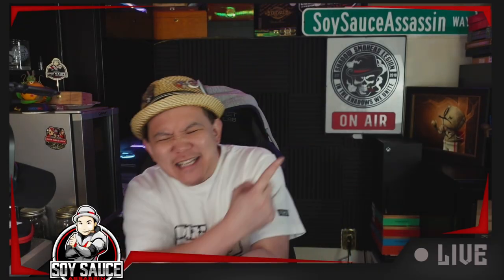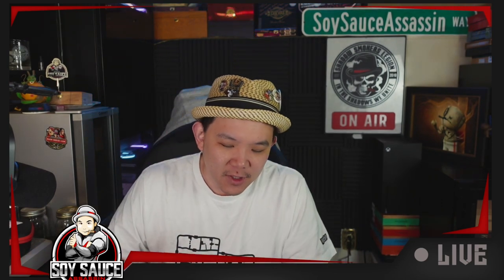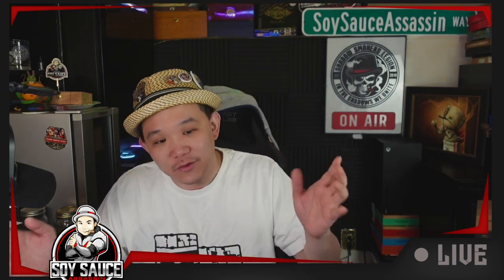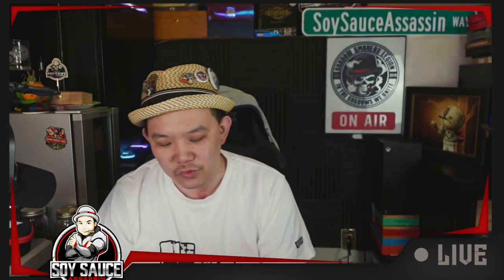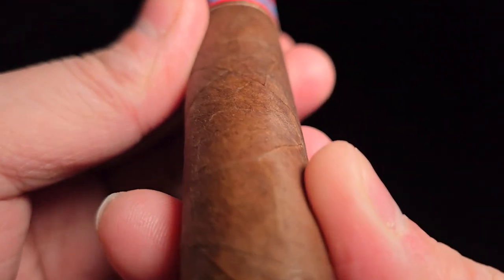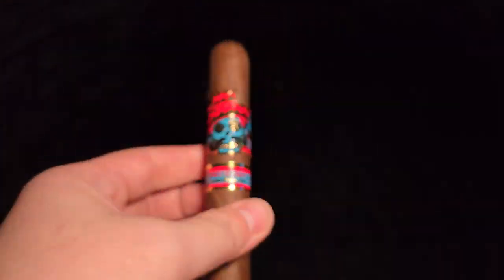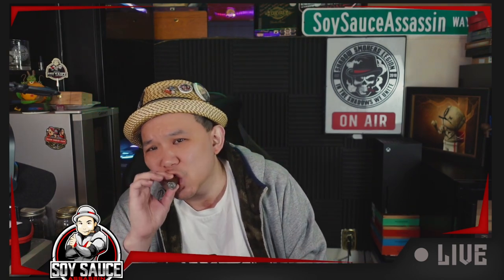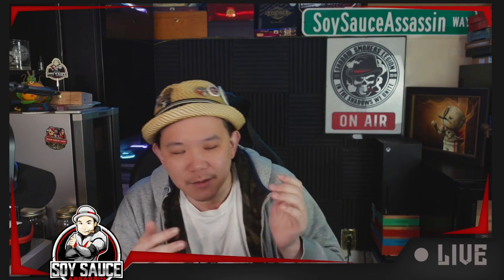Rojas Street Taco Cinco De Mayo Limited Edition 2024